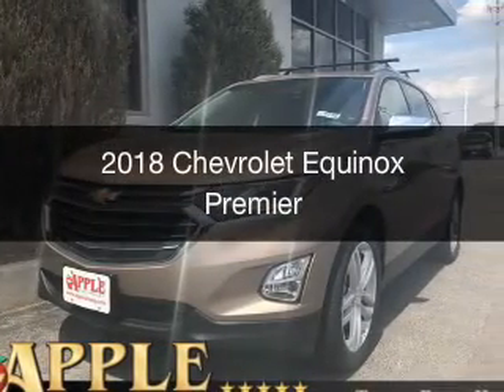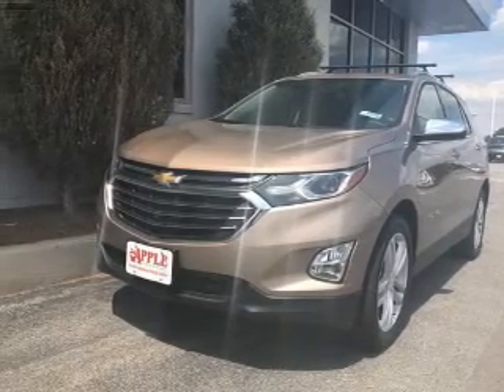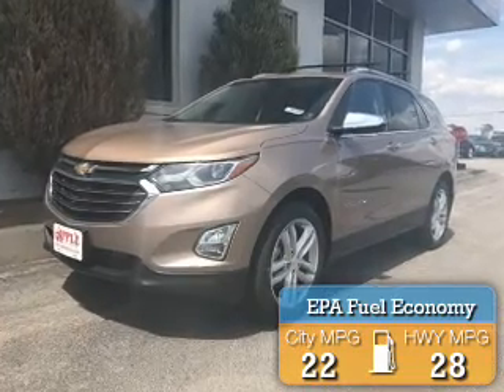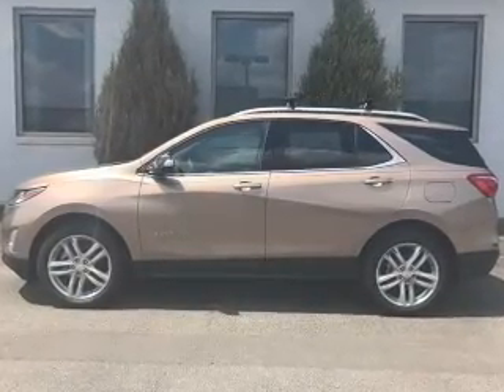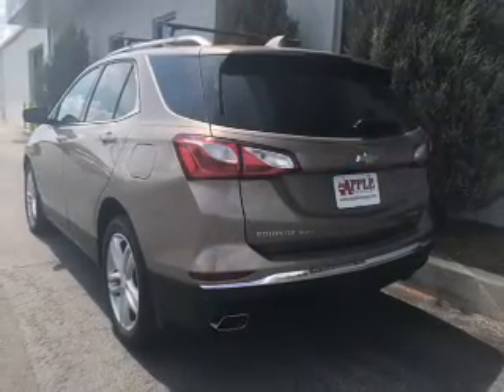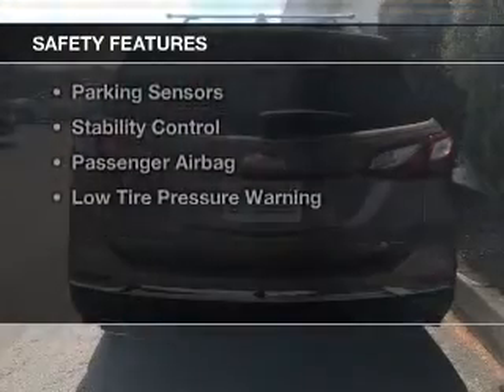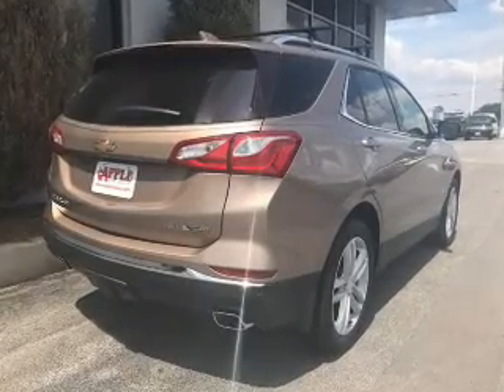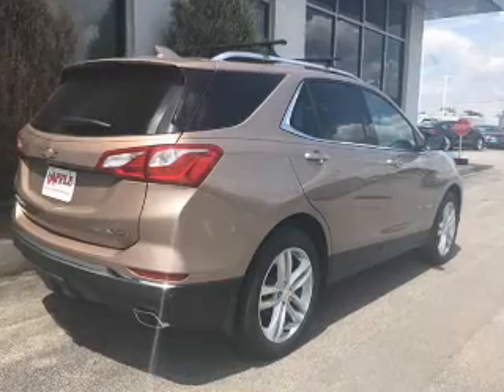2018 Chevrolet Equinox - Tinley Park IL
Apple Chevrolet

Year: 2018
Make: Chevrolet
Model: Equinox
Trim: Premier
Engine: 2.0 liter inline 4 cylinder 16 valve
Transmission: 9-Speed Automatic
Color: Sandy Ridge Metallic
Mileage:

Address:
8585 W. 159th St.